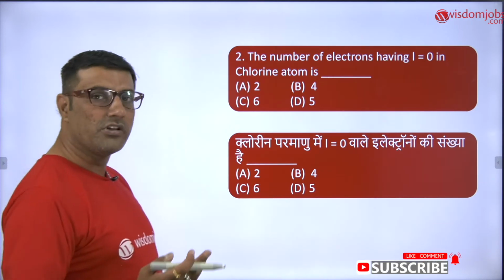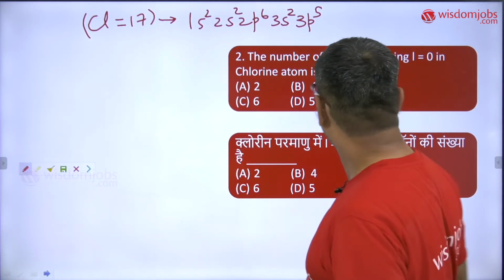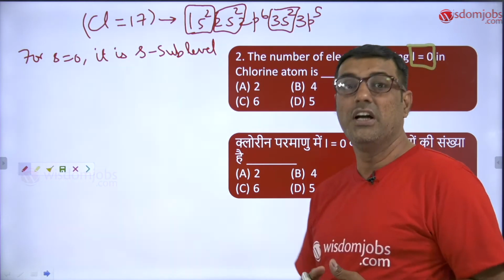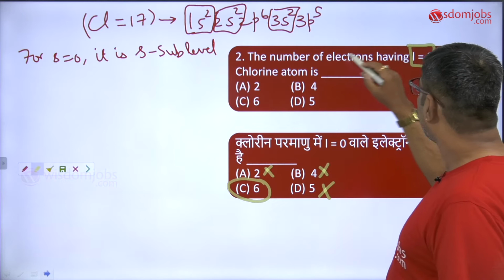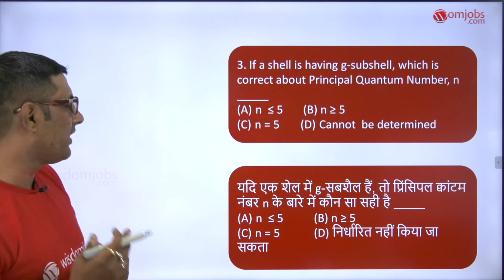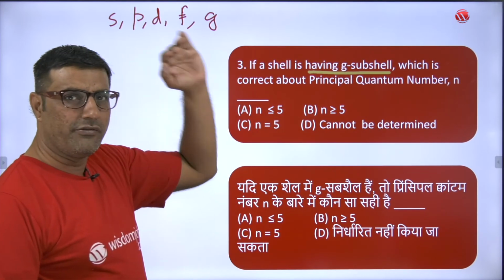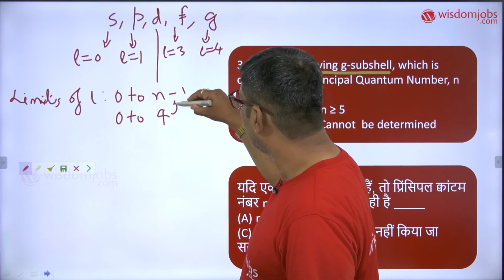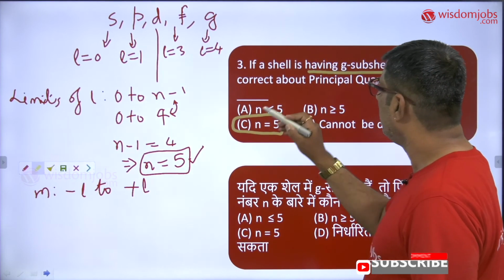Important General Science Objective Questions for Competitive Exams Part-21 @Wisdom Jobs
This General science objective questions for competitive exams video provides General Science Questions for Competitive Exams. General Science a very useful topic for Competitive Exams. Watching this video will help you easily get 2-3 marks by practicing the help of General Science Questions and answers for Competitive Exams such as RRB,SSC,UPSC and other. Must watch this video of General Science GK Questions for practice for Competitive Exams.  We also provide tips to win competitive exams in simple way.